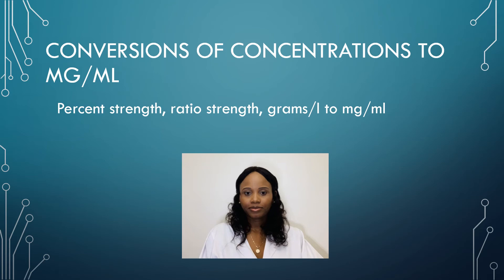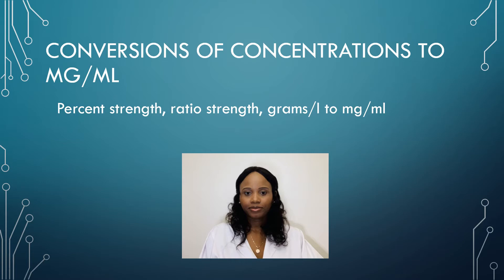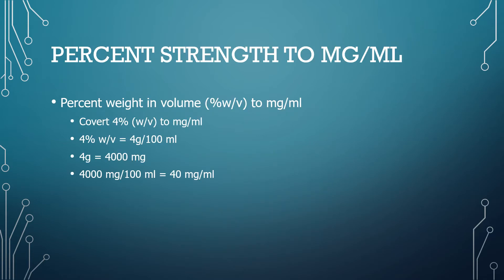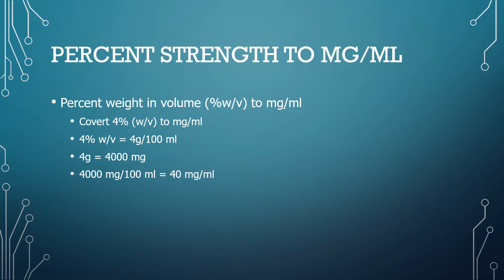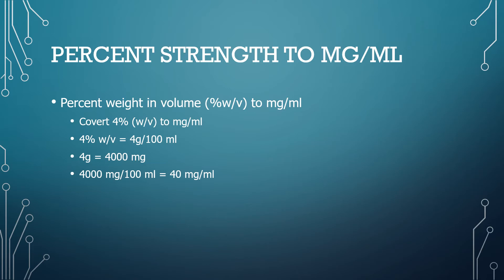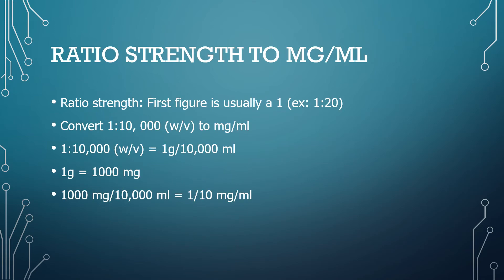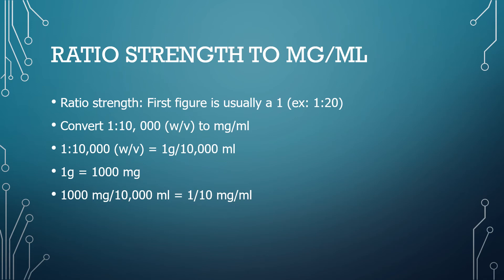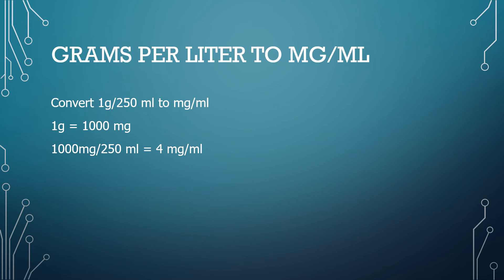Conversion of percent strength, ratio strength and g/ml to mg/ml